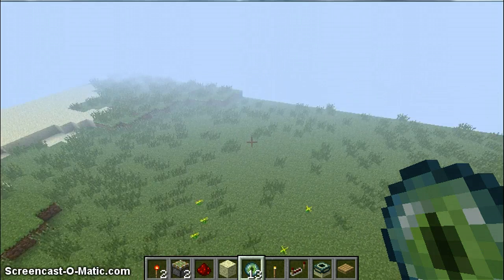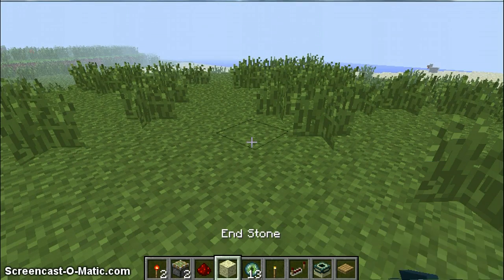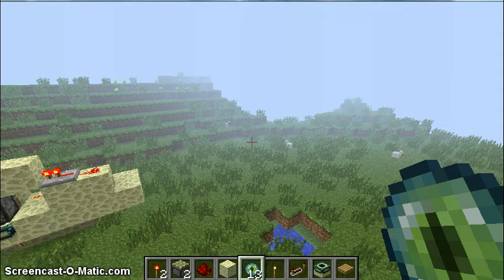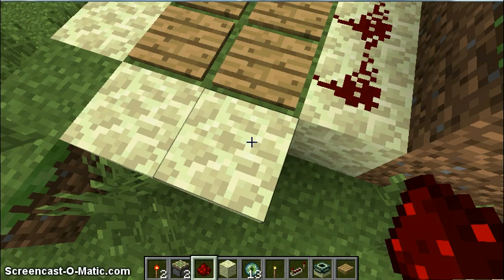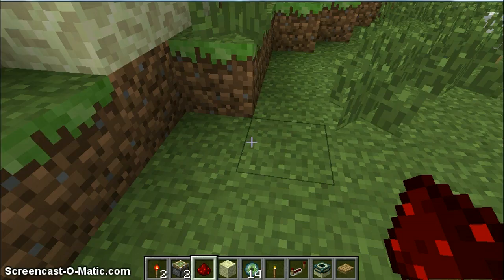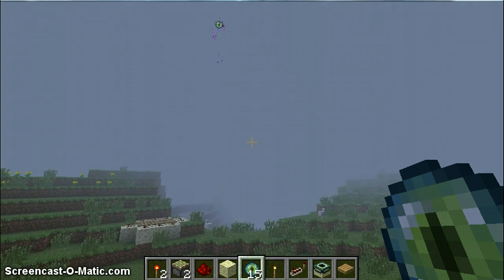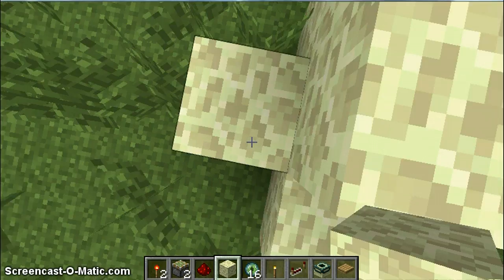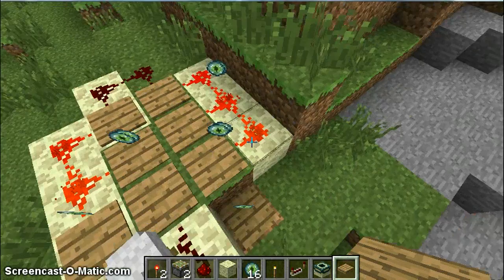Extremely Secret Entrance (ANOTHER WAY)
Secret!!!